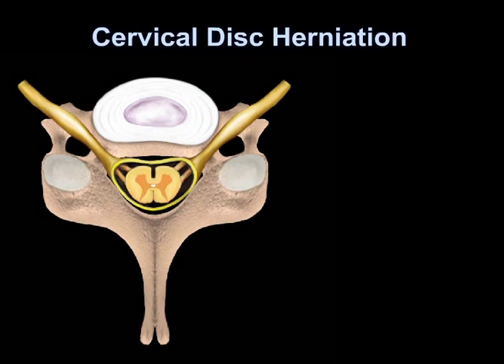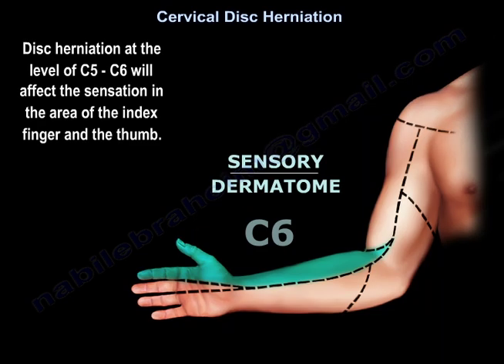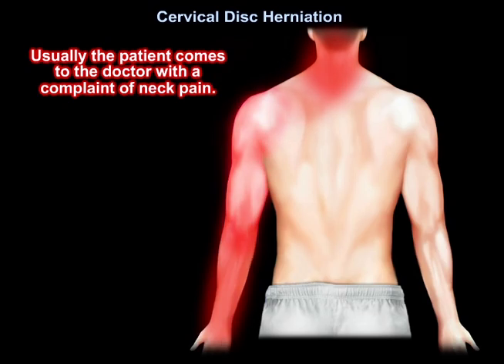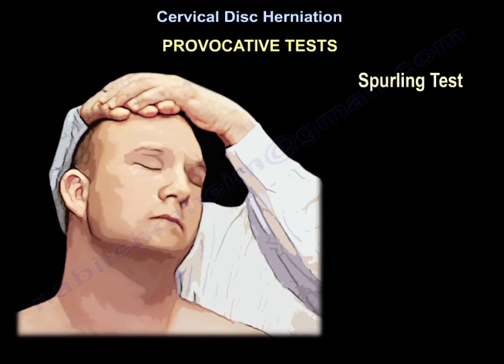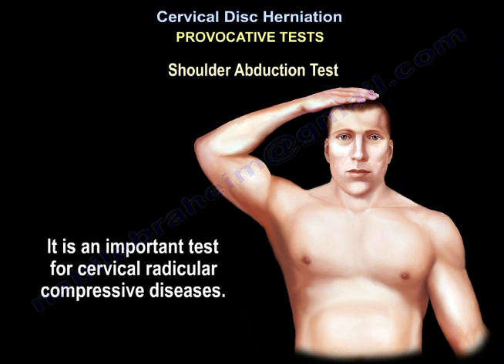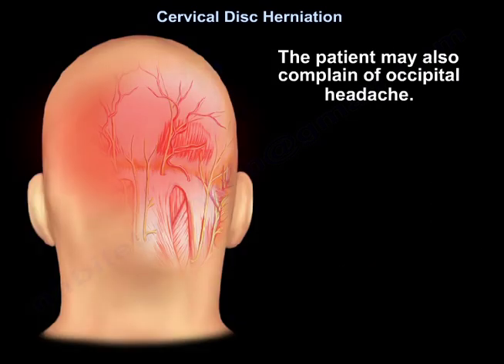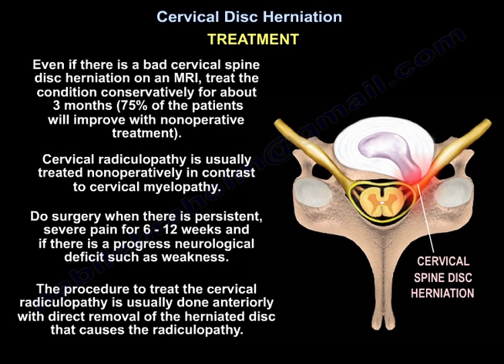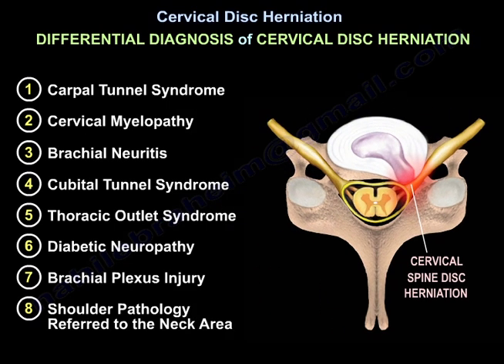Neck pain causes, symptoms, diagnosis, treatment, Neck pain WHY IT HURTS ? NECK OR SHOULDER PAIN ?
animated video describes Dr. Ebraheim’s educational animated video describes conditions associated with neck pain.
Neck pain causes, symptoms, diagnosis  and treatment

Patients can complain of neck pain from a variety of reasons and in this video I am going to try to outline the most common causes of neck pain and how to
 treat it.

The first thing you want to identify is if the patient has neck pain or shoulder pain.  Shoulder pain and neck pain problems overlap.  You need to know if the origin
 of the pain is the cervical spine or if the shoulder itself is the origin of pain.

Does the patient symptoms improved by shoulder abduction and placing the hand over the head, then the pain has the cervical spine origin.

Shoulder abduction test

Lifting the arm above the head usually relieves the symptoms because it decreases tension on the affected nerve.

Is the pain more when you move the shoulder?

Then the shoulder itself is the source of the pain.

An important cause of neck pain is disc herniation.  The patient will complain of numbness, paresthesia and radiculopathy, which is shooting pain that radiates
 from the neck to the arm.  The patient will have unilateral arm pain, numbness and tingling in a specific dermatome in the hand.  As you see here in this diagram.

There will be weakness in a specific muscle group.  And cervical radiculopathy, the pain is sudden and goes to the arm.  Radiculopathy occurs due to compression
 of the nerve root either by a disc herniation or by arthritis that narrows the foreman.  Cervical disc herniation occurs most frequently at the level of C6-C7 and it will affect the C7 nerve root.  It can also occur at C5-C6 and in this case, it will affect
 the C6 nerve root.

How to you test for cervical spine disc herniation?

Neurological exam of the patient will include:

Motor testing

Sensory testing

Reflex testing

This is how you test the motor strength of the nerve root from C5-T1.  This is how you test the sensory as you see her in this diagram.  This is how you test the
 reflex as you can see in this diagram.

Spurling test for cervical spine radiculopathy

What is the Spurling test?

The Spurling test is considered to be positive with neck extension and rotation towards the painful side reproduces symptoms in the ipsilateral arm.  The
 natural history of cervical radiculopathy is favorable with resolution of the symptoms in most cases.  And cervical radiculopathy, the patient will have 70 to 80% successful outcome after 2 to 3 months with conservative treatment.

How do you really treat cervical disc herniation?

We are going to start nonsurgical treatment first.  Use anti-inflammatory medication, isometric exercises, physical therapy, and muscle relaxers.  Get an MRI if
 symptoms do not improve after 6 weeks of conservative treatment.

The MRI result should be correlated with the clinical symptoms.  False positive rate of the MRI is high.
.  In asymptomatic patients older than 40 years old, you will find that 57% of these patients will have at least 1 degenerative disc on the MRI.  The MRI may show you a problem with the disc in patients
 you are not complaining of any neck pain.  Therefore, use a result of the MRI wisely and do not scare the patient, because what you find on the MRI could be a normal process.

Persistent disabling pain for 6 to 12 weeks despite nonoperative treatment can be an indication for surgery.  The surgery is usually anterior and it involves decompression
 and fusion of the involved disc space.  Asked the patient if the patient has gait disturbance (unstable gait when walking, wide-based gait) or hand clumsiness, may indicate cervical myelopathy due to compression of the spinal cord (serious condition).  The
 patient may have decreased manual dexterity and difficulty manipulating fine objects such as buttoning and on buttoning shirts.  The patient may have occipital headache and a sense of discomfort in the neck.  The patient may not have severe neck pain.  In
 general, and cervical myelopathy the onset of pain is insidious, gradual, poorly characterized, and localized.  Cervical myelopathy is a slow progressive process with stepwise progression and deterioration over time.  In cervical myelopathy, the MRI will show
 compression of the spinal cord.  Cervical myelopathy you will find upper motor neuron signs including a positive Hoffmann sign.  This is how you will see a positive Hoffmann sign.

What are other upper motor neuron signs?

You will find the patient will have hyperreflexia, positive Babinski test and clonus test.  Early recognition and early surgery is important for a good outcome.
 The severity of the symptoms and early treatment is most important to the outcome.  Surgery is done for any functional impairment of the gait or the hands.  Usually the treatment in this situation is surgery back decompression and fusion.e condition of neck pain and cervical disc herniation